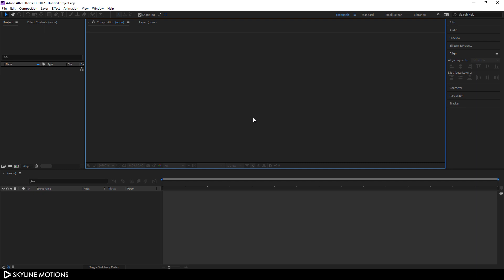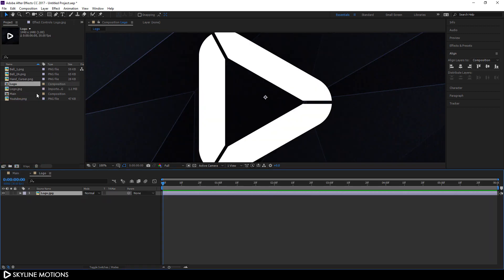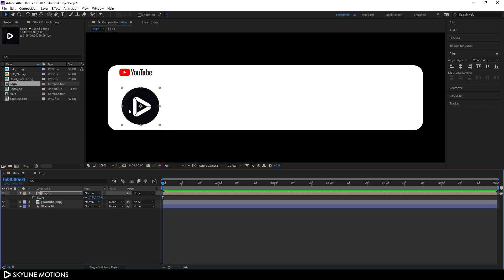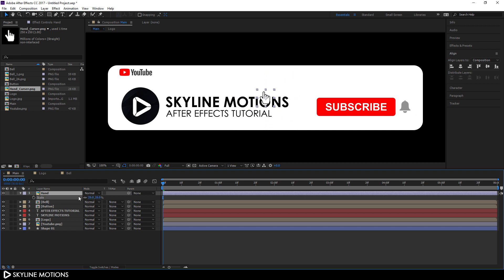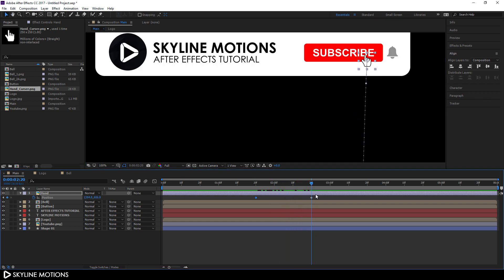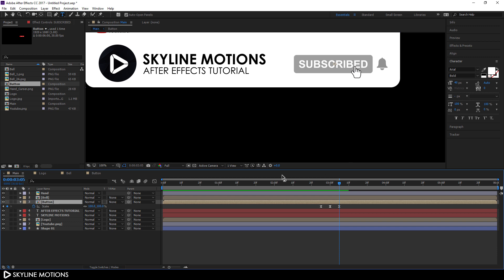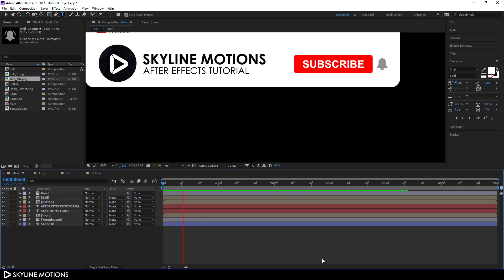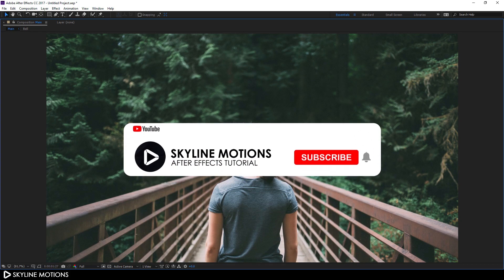After Effects Tutorial - YouTube Subscribe Button - Free Download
Social Media Lower Third Animation Tutorial

If you don't want to follow this tutorial?
Don't worry, I will create it for you.

👉Download

👉Music Credits

ThankYou 🙏🙏🤗🤗